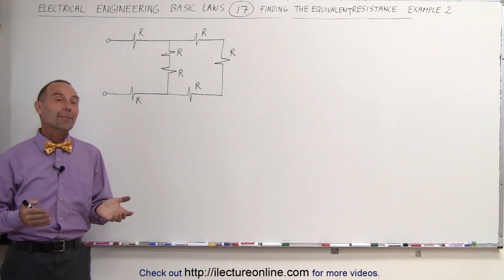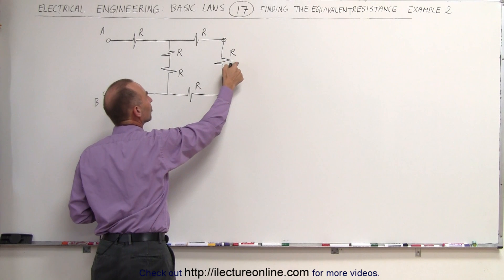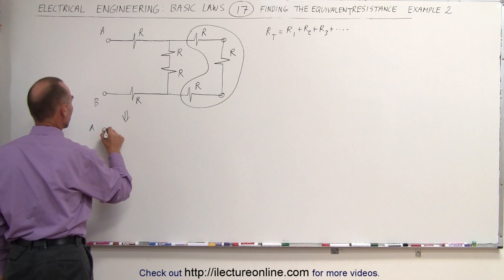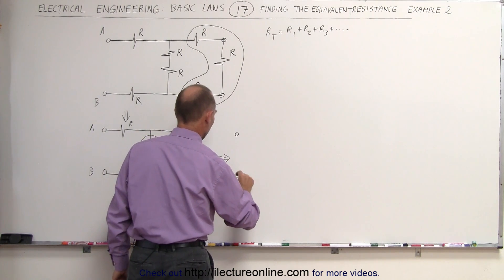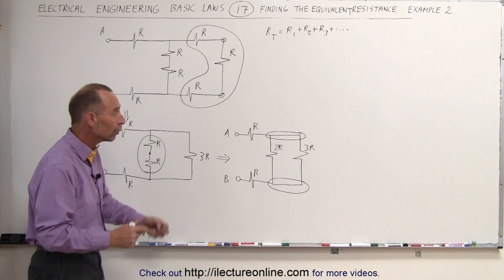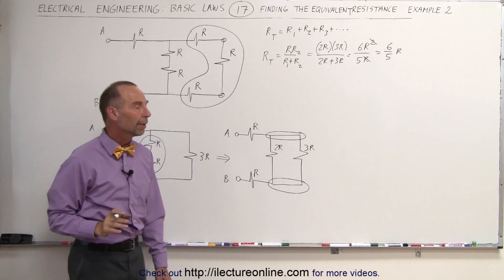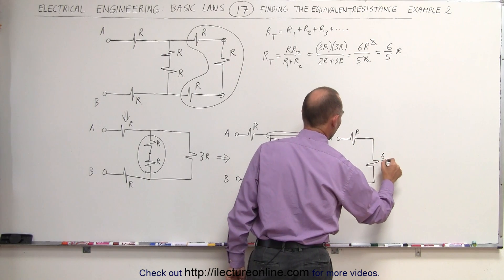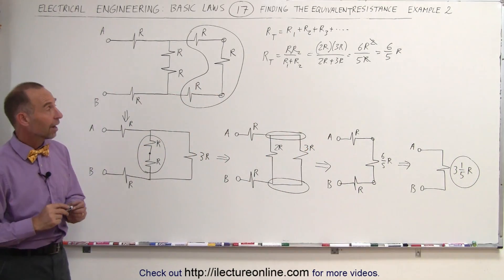Electrical Engineering: Basic Laws (17 of 31) Finding the Equivalent Resistor Ex. 2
In this video I will find the equivalent resistance of a 7-resistor circuit using series and parallel circuit rules.